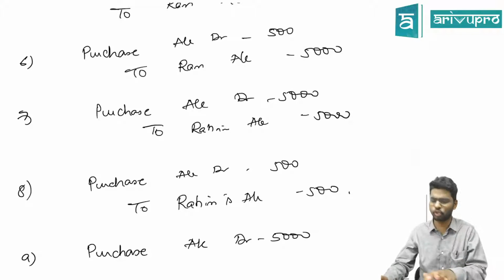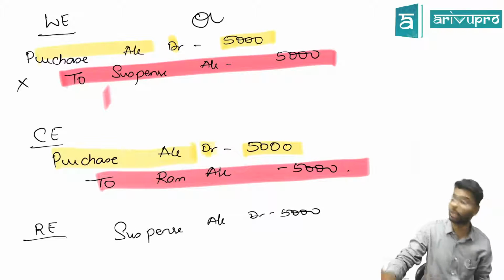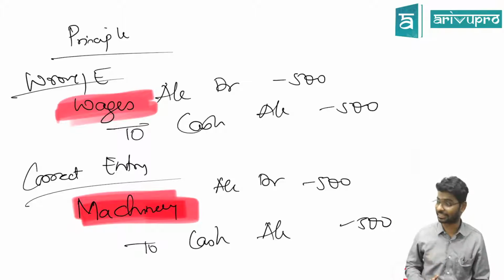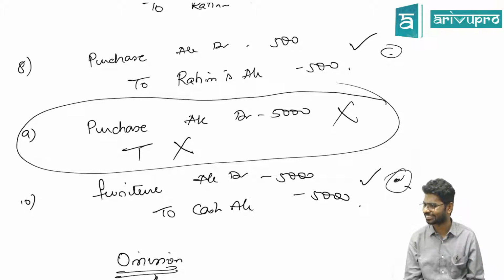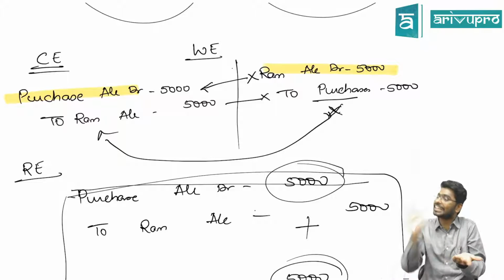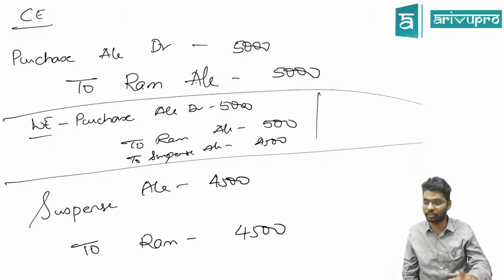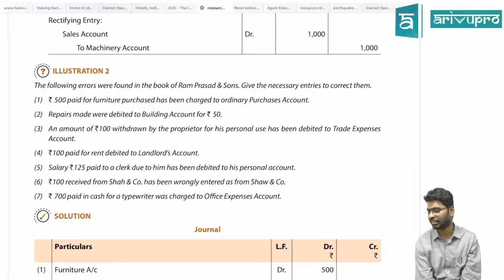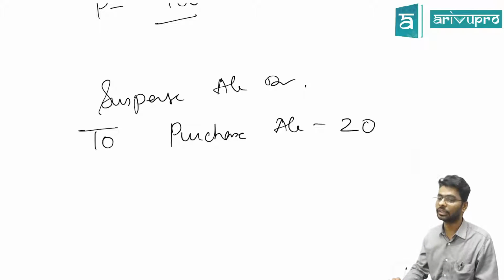CA Foundation | Rectification of Errors Part - 2 | by Arjun V (CA) [2020]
Hello, Students welcome to Arivupro Academy!

This video is the introduction to accounting for CA foundation students by Professor Arjun V (CA).  This series contains detailed lectures on the fundamentals of Accounting, Cashbook, Ledgers, Journals, Ratification of errors and Bank reconciliation statement in which will be useful for all commerce students. Learn the basic concepts and lay a strong foundation for your accounting career. Fundamentals of the Accounting - Rectification of Errors is covered in this lecture.

Ask any doubts regarding this session in our comment box
What if I told you can access all chapter in a subject and watch it unlimited times and All of it at just Rs 399 per Month.

Yes, This Year we happy to bring you a revolutionary learning platform that lets you study anytime, anywhere at your own pace. With our subscription-based system, you can access high-quality video lectures that cover the entire syllabus for all papers in CA Intermediate Exams. (Accounts and Advanced Accounting Available other Subjects coming soon.)

About us:
Established in the year 2015 in Bengaluru with a dream to provide quality education for every student. Last 3 year in our academy we have achieved it in our small way and our reviews from the student is a testimonial of the same. We have 4.9 out of 5 Rating in which we take great pride.

This has motivated to launch the Arivupro App to reach pan India.

Features:
 •Easy to Understand, Quality Explanations
 •Pre-Recorded HD Video Lectures
       ⁃ Unlimited Viewing
       ⁃ Offline Viewing
       ⁃ Fast Playback Option
       ⁃ Lecture Summary Charts
       ⁃ English Only
 •Doubt Clearing
 •Guidance & Motivation
 •Tips, Tricks, Shortcuts
 •Access through Mobile App/ Laptop / Desktop
 •Affordable